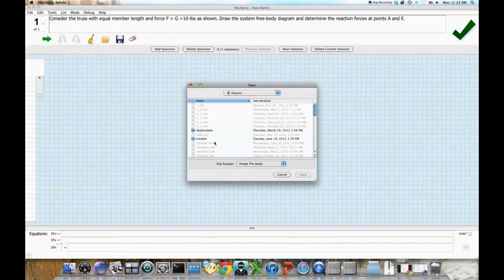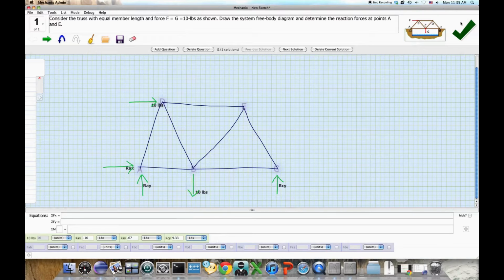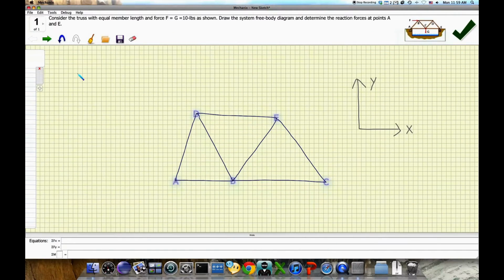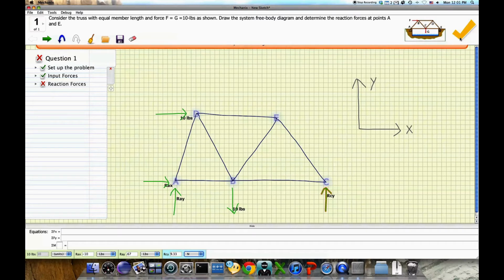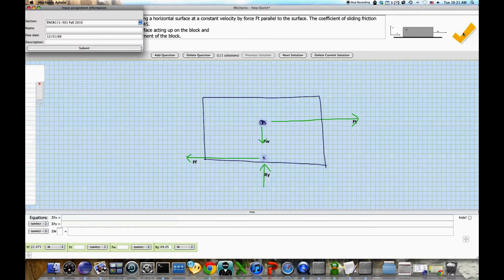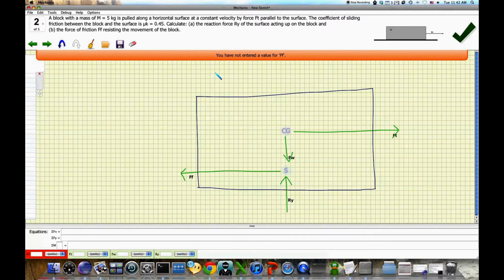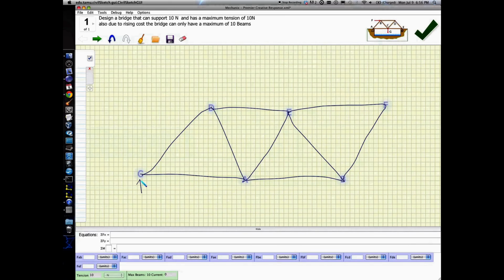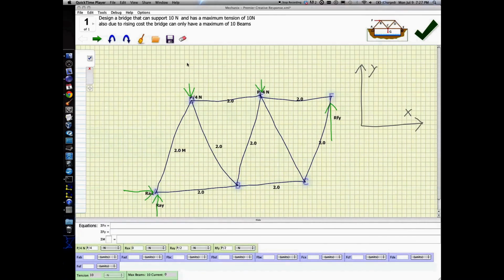[Project] Mechanix: A Tutorial